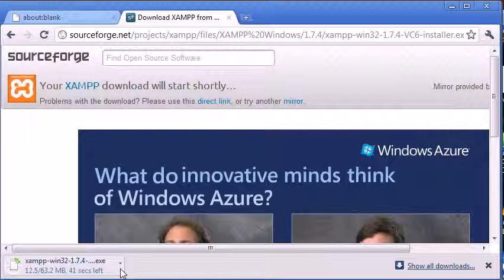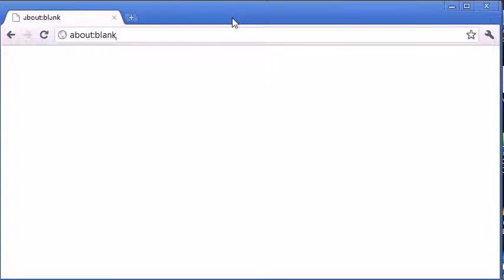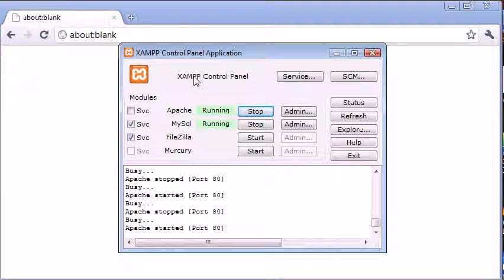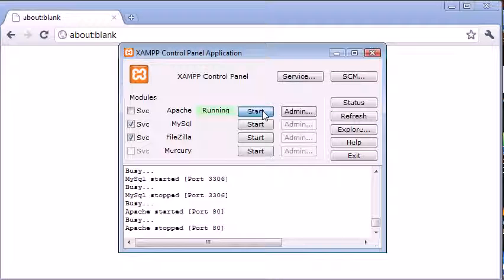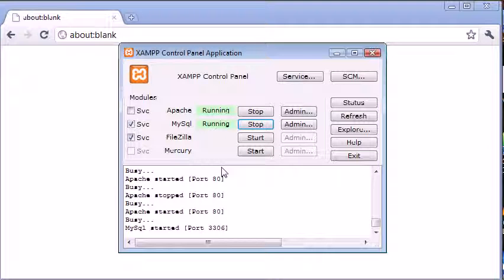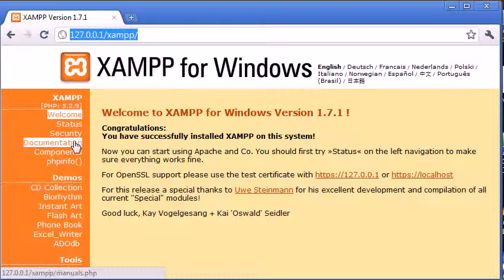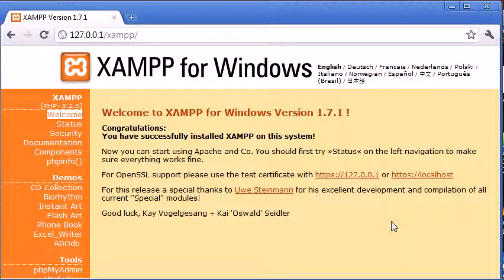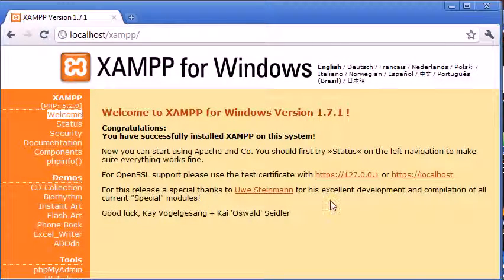Beginner PHP Tutorial 3 Installing XAMPP Part 2 YouTube